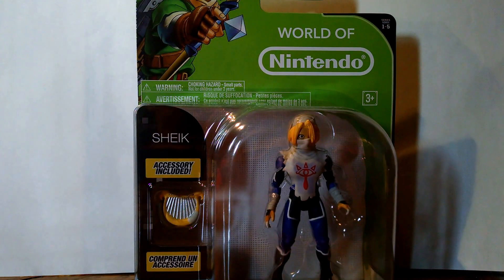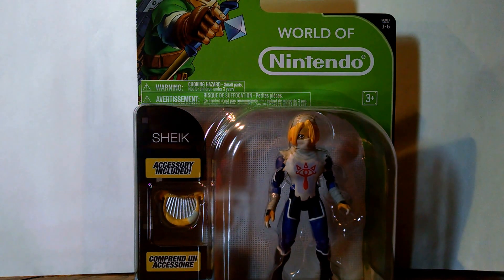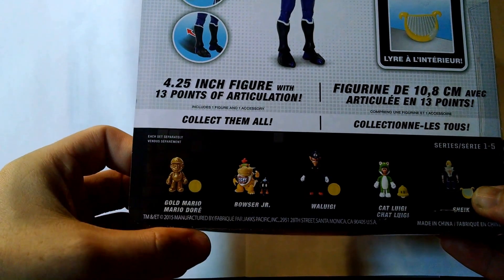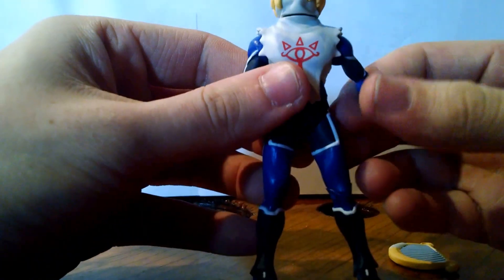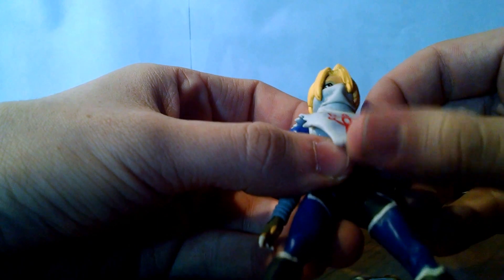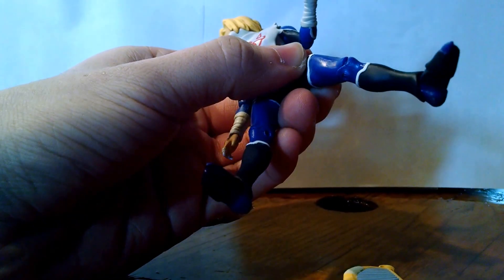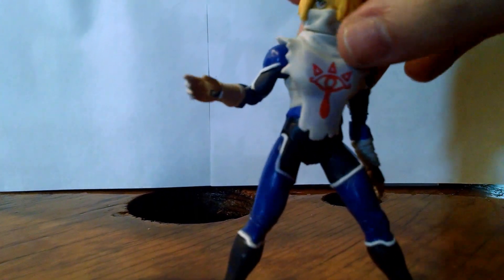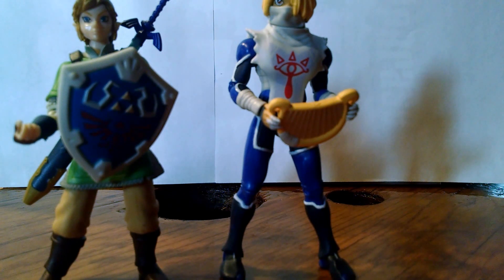World of Nintendo shiek figure review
Jakks Pacific world of Nintendo shiek figure review